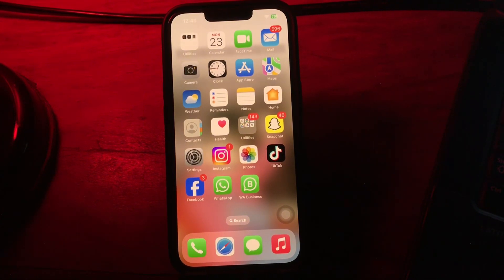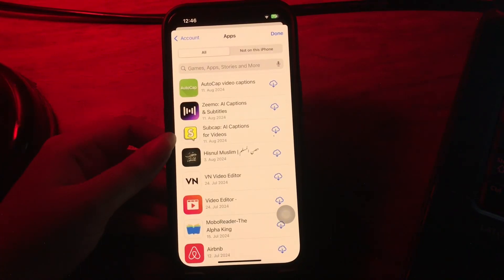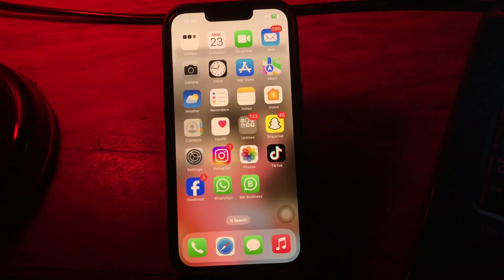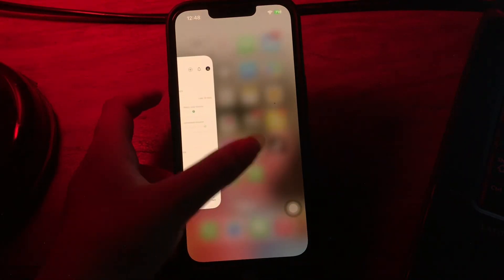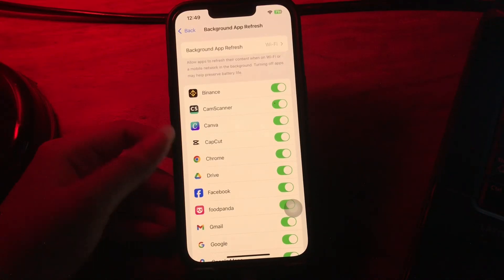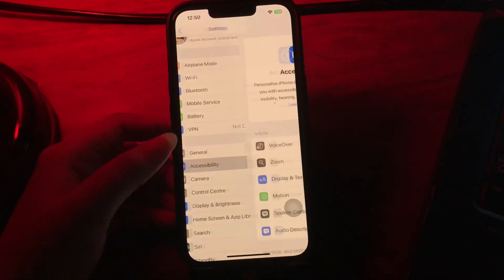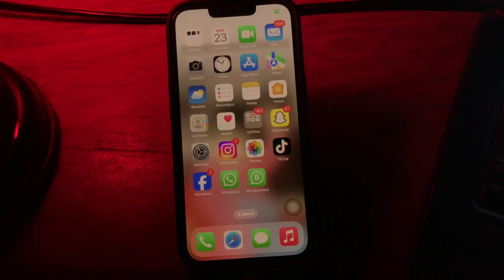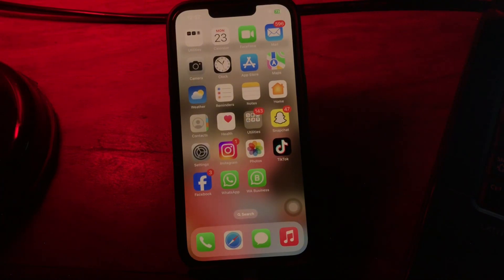How To Fix iPhone Overheating Problem - Charging On Hold In iOS 18